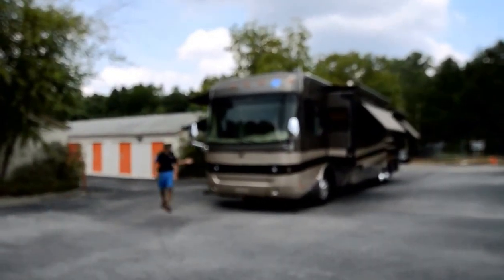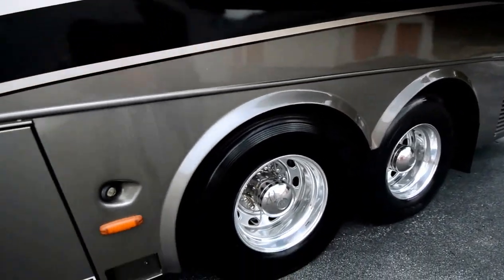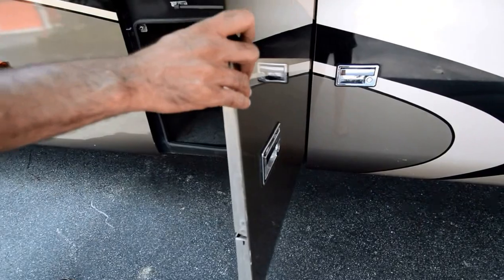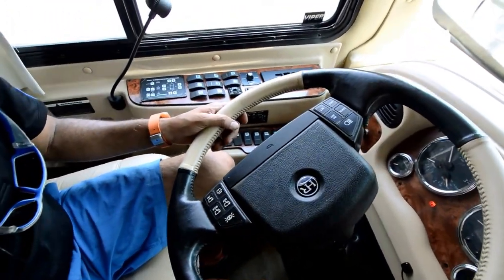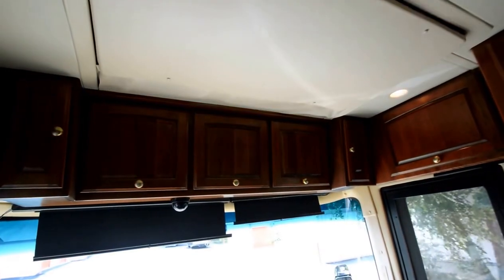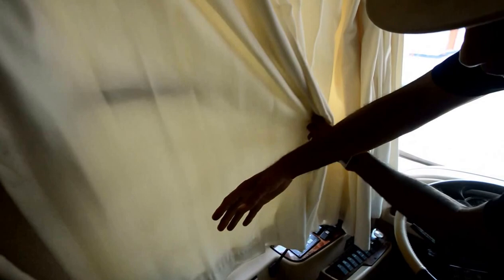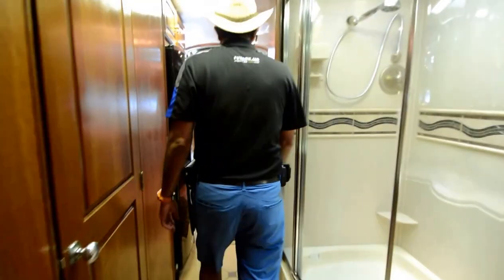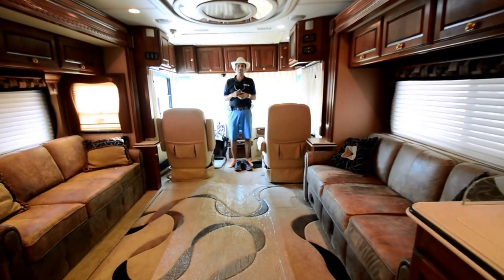2006 Holiday Rambler Navigator 43PDQ